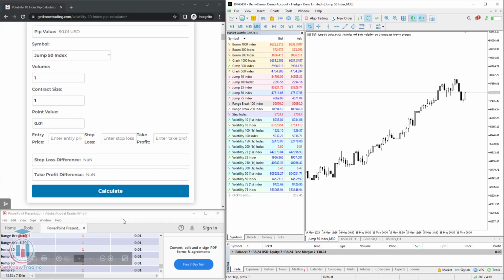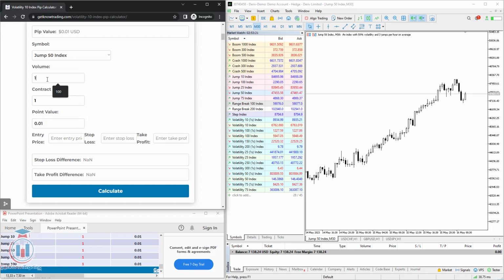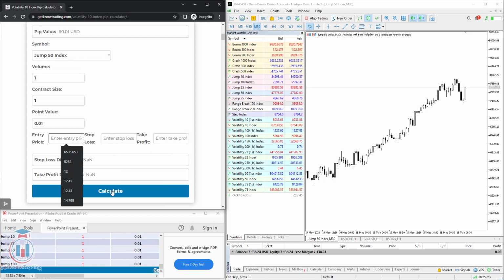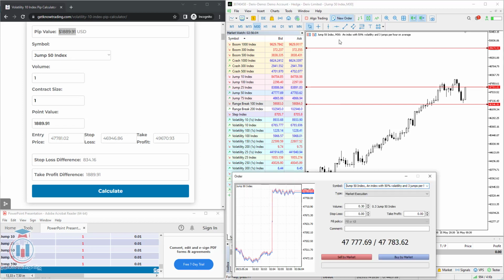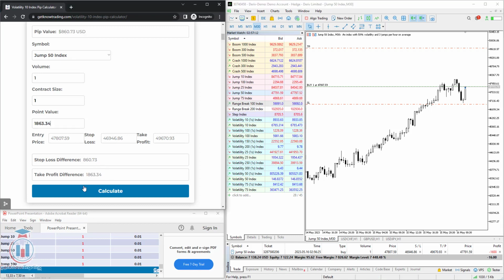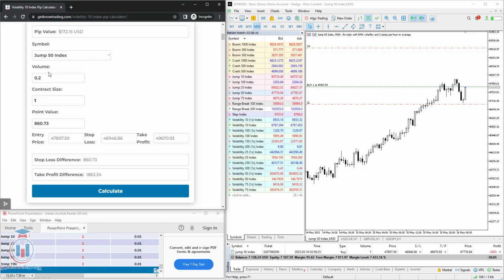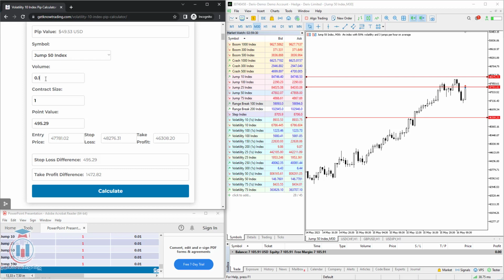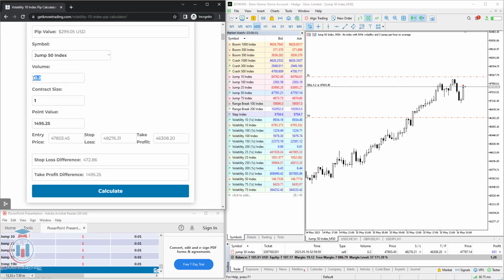Jump 50 Index - Calculate the Pip Value and Stop Loss and Take Profit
Pip calculator

Key moments:
[0:00] - Intro
[1:07] - What is Jump 50 index pip calculator
[3:14] - Trading example

Jump 50 Pip Calculator is a calculator that calculates the value of a pip for synthetic indices called Jump 50 Indice or Jump 50 index.

The Jump 50 calculator requires these values in order to calculate pip value:
Volume
Contract size
Tick size

If you are a trader that wants to calculate the risk on each trade you can enter here order details and calculate how much you would lose and make profit if you trade Jump 50 index. This will help you define correct entry and exit levels according risk management.